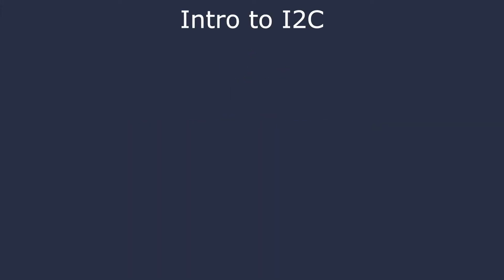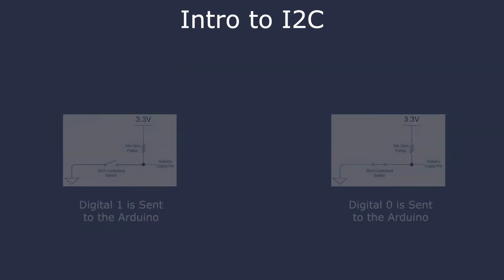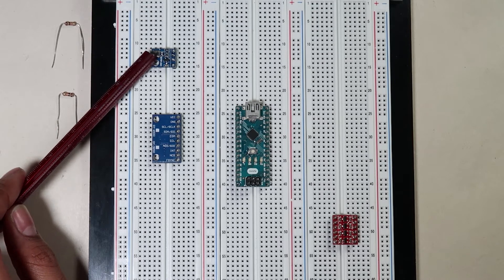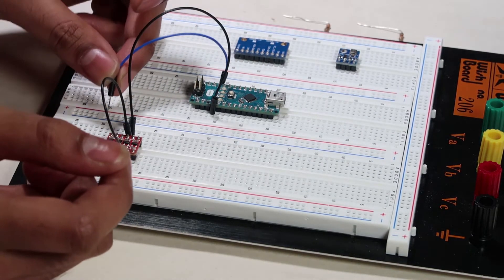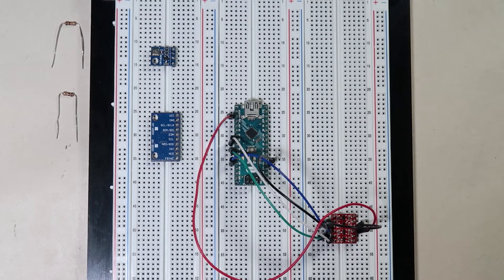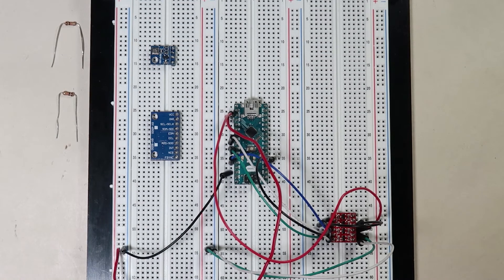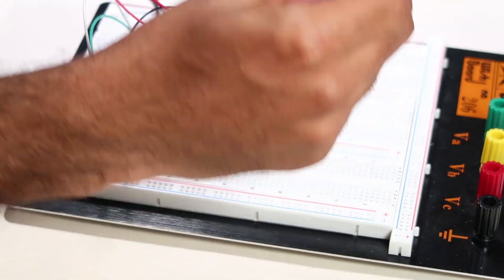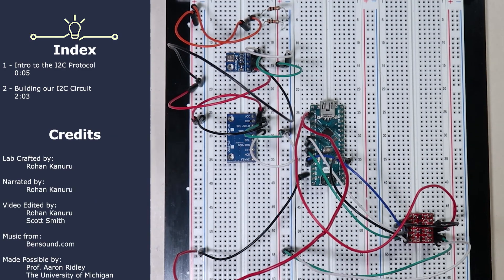Arduino Lab 7a: I2C, Part1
Hello everyone, welcome to another Hands On Engineering tutorial. In this lab, we’ll discuss the I2C protocol. In addition, we will show how to use the MPU9250 and BMP180 sensors, both of which use I2C as their primary communications method.

This is part 1 of 3. In this part, we go over how to build the circuits that let us interface with I2C sensors.

As always, here’s the link to the pdf for this lab. Check it out if you have any questions on the material we covered in this lab. We go more deeply into many of the concepts covered in this lab in the introduction of the pdf. We’ve also included links to the datasheets and I2C scanner.

Sincerely,